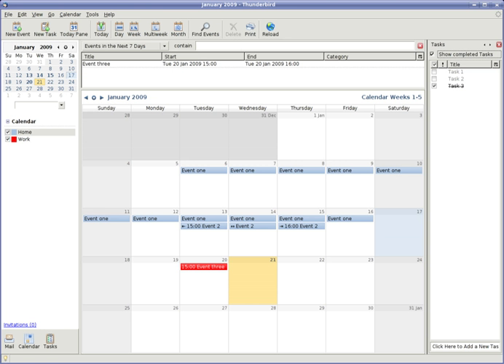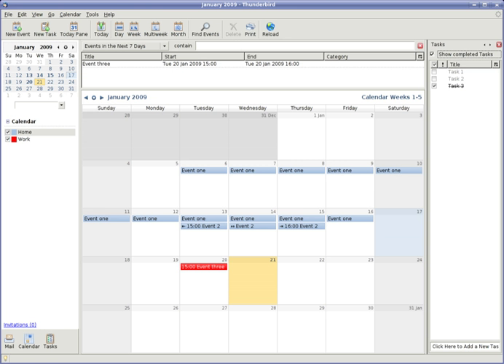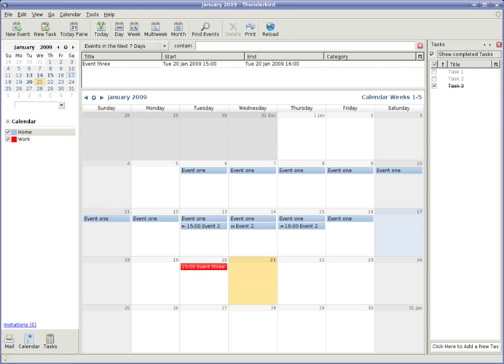Lightning (software) | Wikipedia audio article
00:00:45 1 History
00:02:33 2 See also

- Socrates

SUMMARY
The Lightning project, announced on December 22, 2004, and currently  developed by the Mozilla Foundation, produces an extension that adds calendar and scheduling functionality to the Mozilla Thunderbird mail and newsgroup client and SeaMonkey internet suite. Lightning is an iCalendar compatible calendar.
Unlike the discontinued Mozilla Sunbird and Mozilla Calendar extension, Lightning integrates tightly with Thunderbird.Lightning is available in 32-bit and 64-bit versions for Windows, macOS and Linux, and is installed by default on Thunderbird.